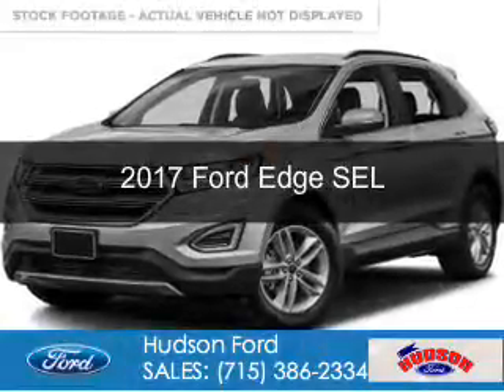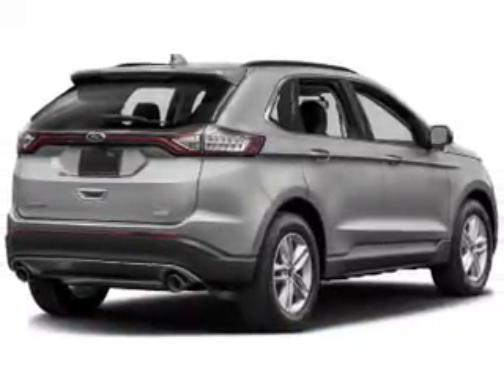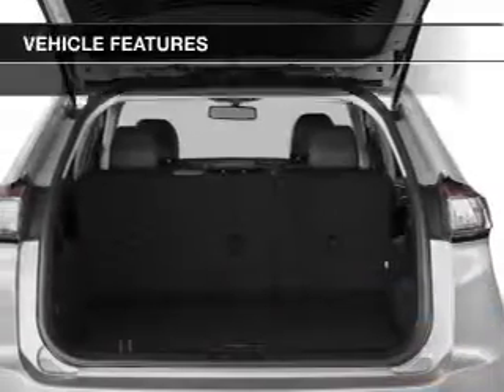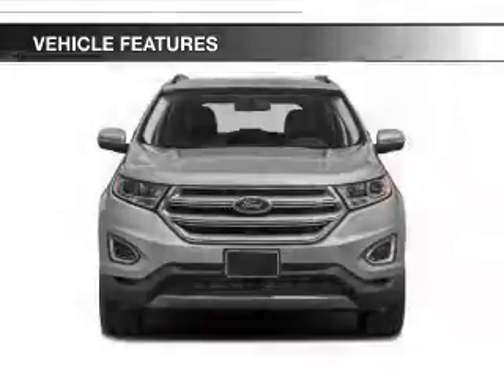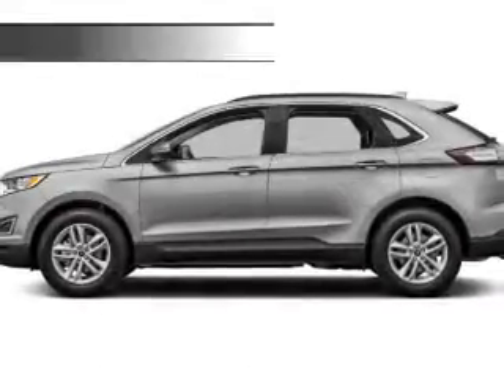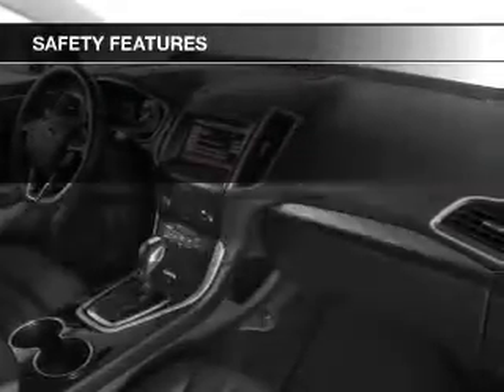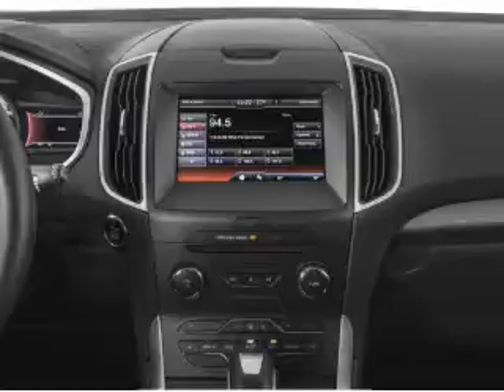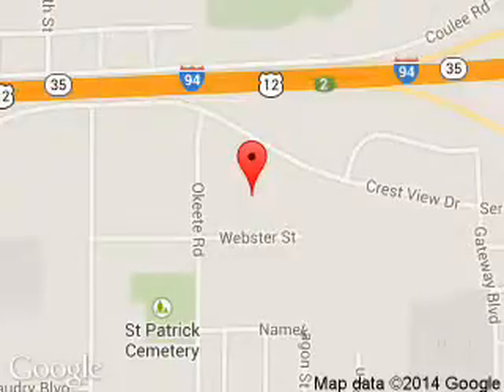2017 Ford Edge - Hudson WI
Phone:
Year: 2017
Make: Ford
Model: Edge
Trim: SEL
Engine: 3.5 liter 6 cylinder 24 valve
Transmission: 6-Speed Automatic
Color: White Platinum
Mileage:
Address:
2020 Crestview Drive